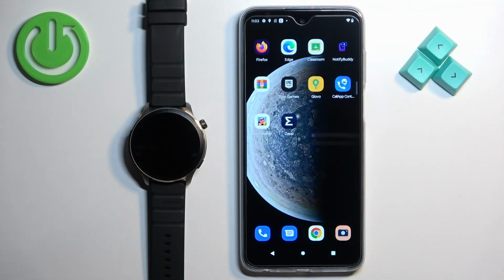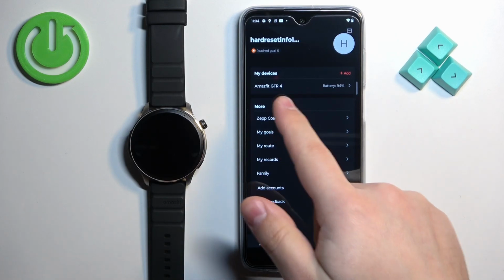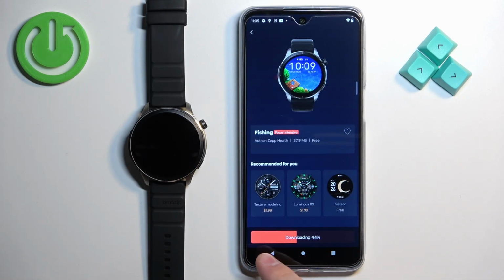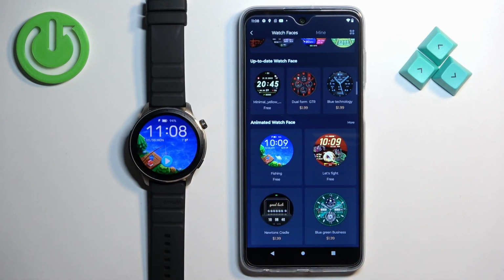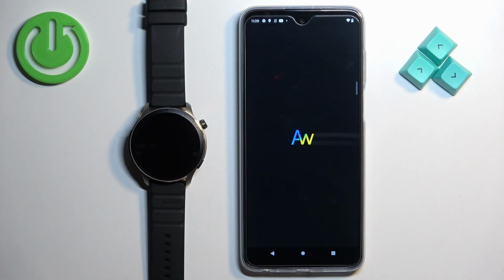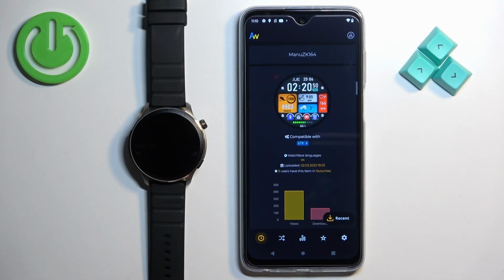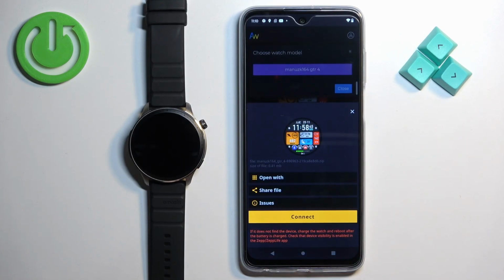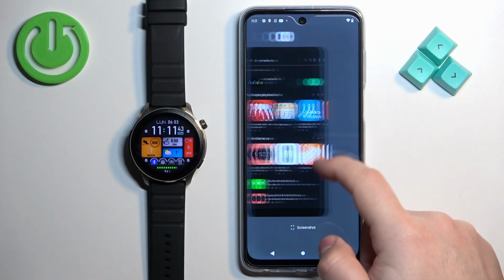How to Download Additional Watch Faces on AMAZFIT GTR 4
Hi! Today we would like to show you how to download additional watch faces on your AMAZING GTR 4. You can choose from classic, sporty, or colourful watch faces to suit your mood or style. Visit our YouTube channel if you want to know more about AMAZFIT GTR 4.

How to download additional watch faces on AMAZFIT GTR 4? How to add more watch faces to AMAZFIT GTR 4? How to install additional watch faces to AMAZFIT GTR 4?